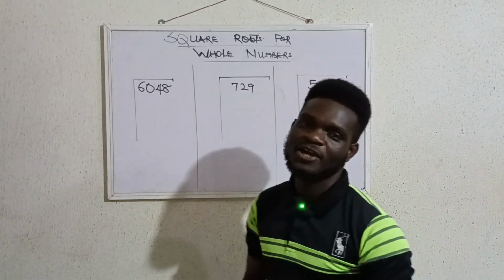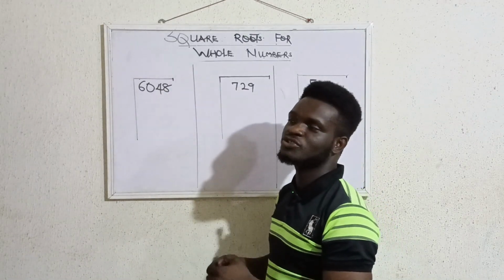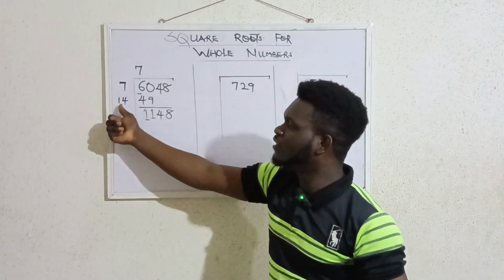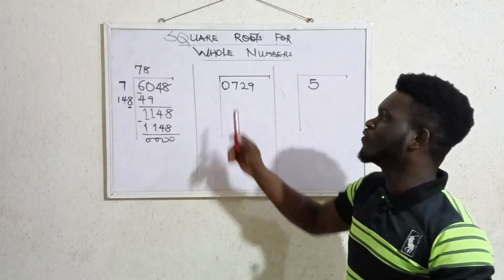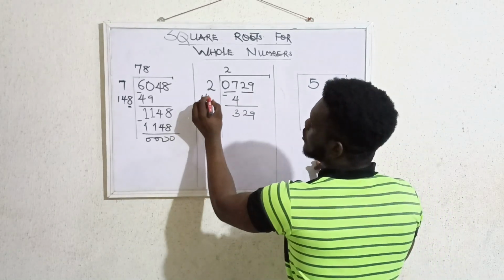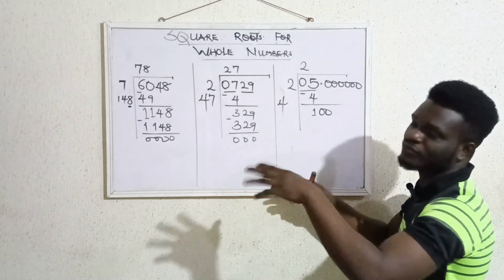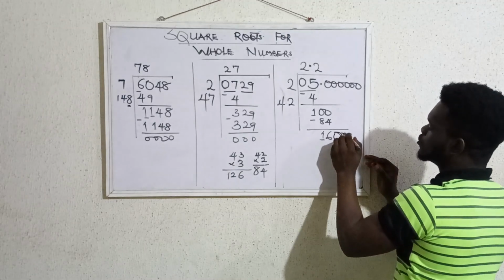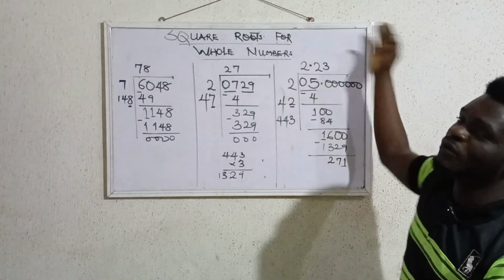Square Roots Of all Numbers (with no Exception).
The mode of operation for finding square roots of Numbers taught in this Video is a perfect/accurate method for finding square roots, and it applies to all Numbers with no exception.